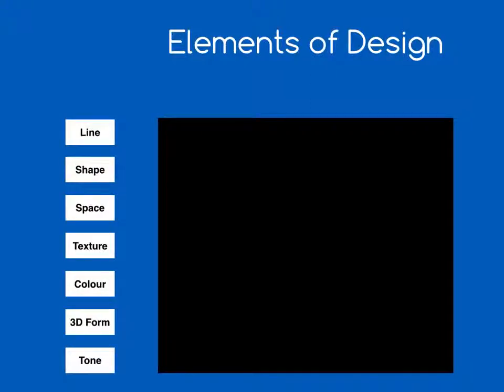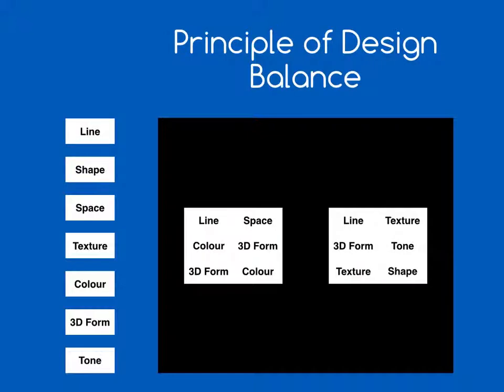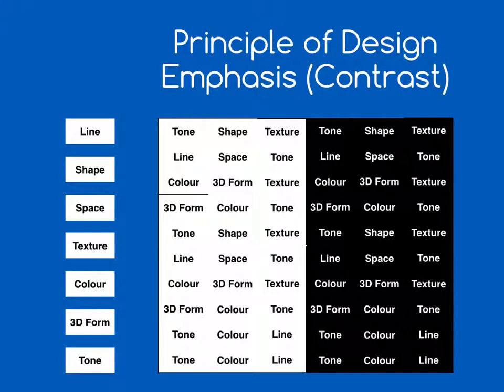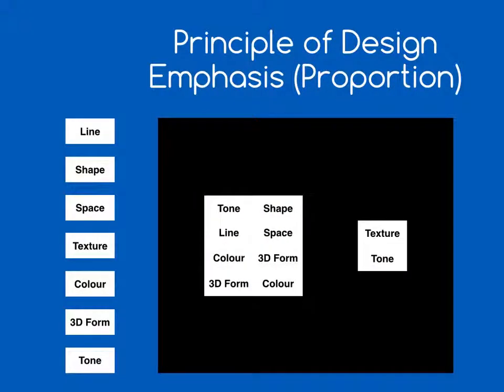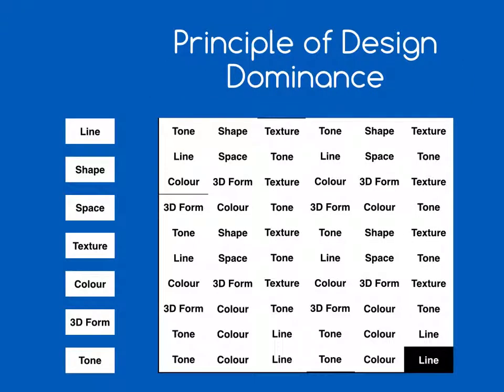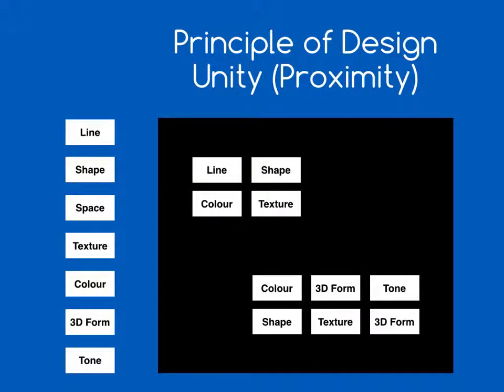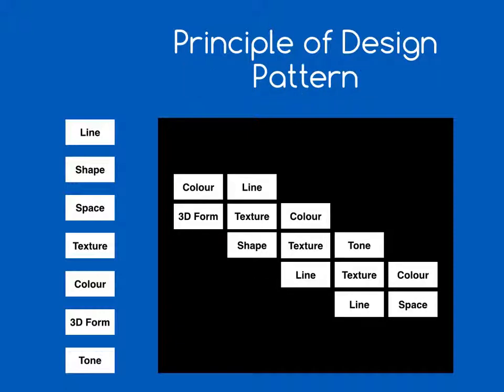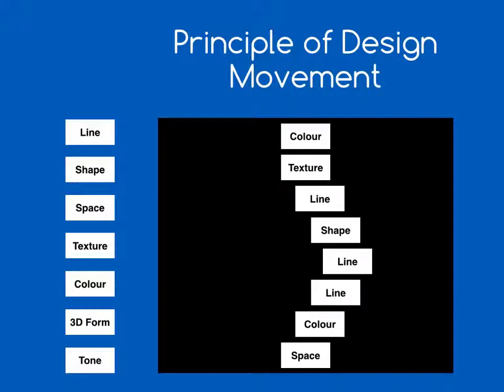Principles & Elements of Design AIT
The Principles and Elements of Design in the AIT Course